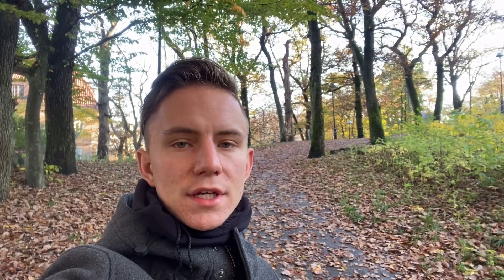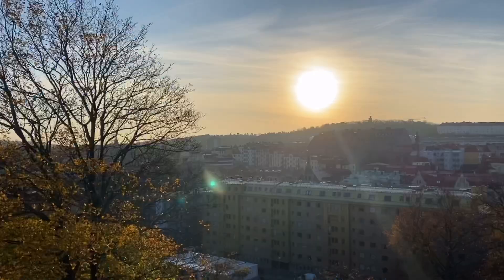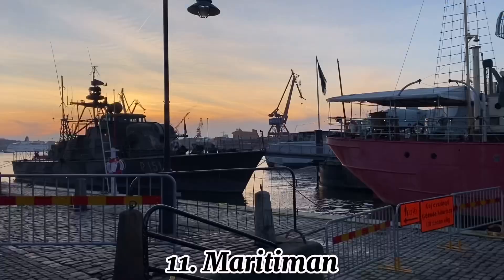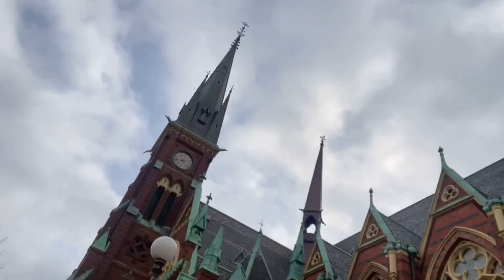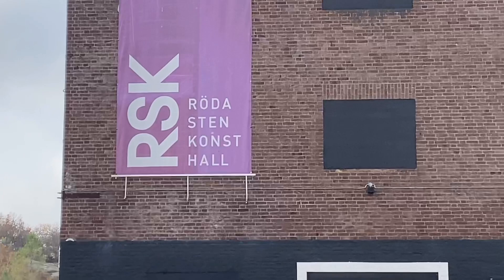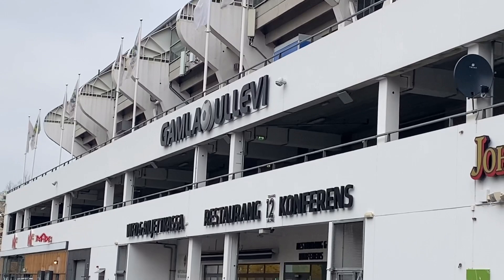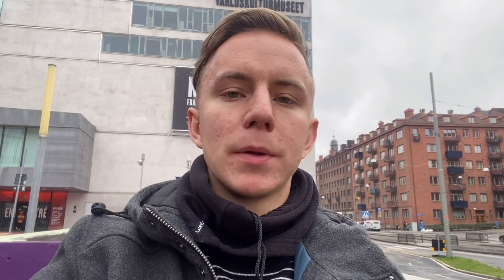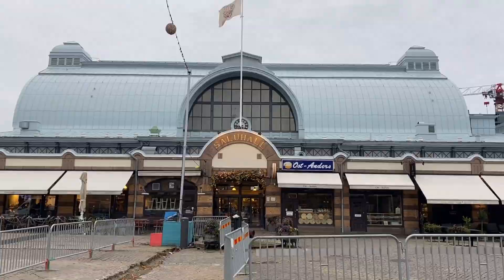GOTHENBURG CITY TOUR vlog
Do you fancy visiting a calm Nordic city from home? 😇🌃🇸🇪
Join me for that experience!

Welcome to HFV!

This video differs from my classic content, it was made after I attended a match in Gothenburg.

I do not own the country flag, city coat of arms and football club logo picture files represented in the video, they are solely used for better understanding.